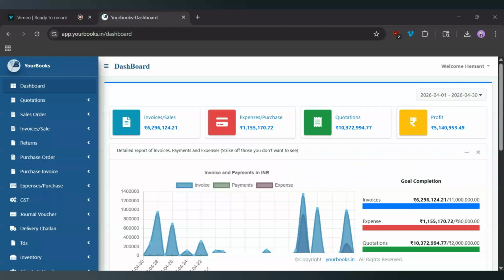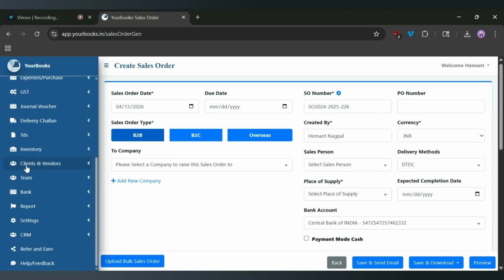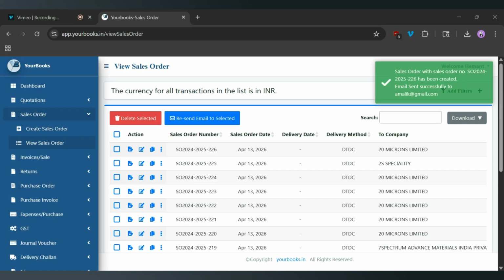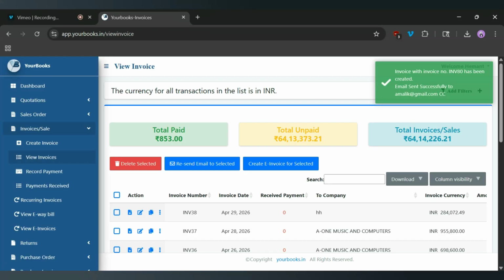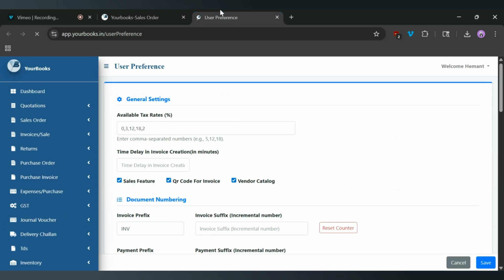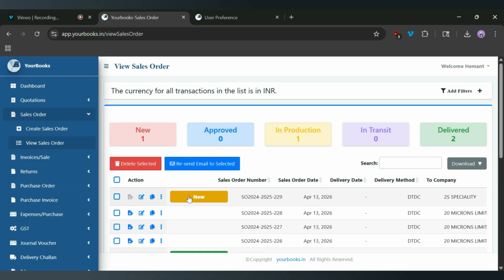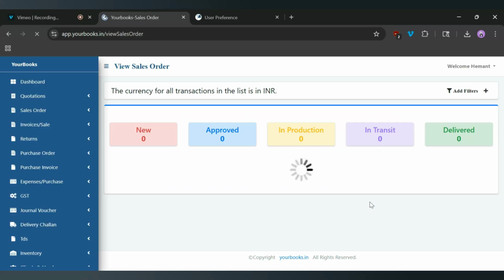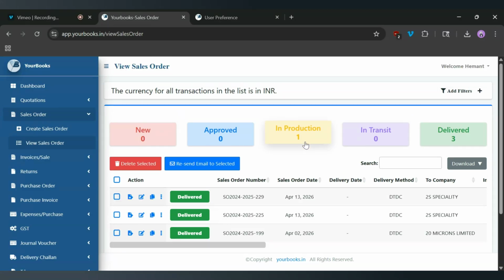What is Sales Order? | Your Books App Tutorial | Track & Manage Orders with Sales Order Feature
In this video, we explain the Sales Order Feature in Your Books Accounting App and how it helps businesses manage customer orders efficiently.

What You'll Learn:

✅ What is a Sales Order?
✅ Why Sales Orders are important
✅ How to create a Sales Order in Your Books
✅ Order tracking and management
✅ Converting Sales Orders into Invoices
✅ Streamlining your sales process

The Sales Order feature helps businesses maintain accurate records, improve order management, and increase operational efficiency.
Manage your sales process smarter with Your Books Accounting Solution.